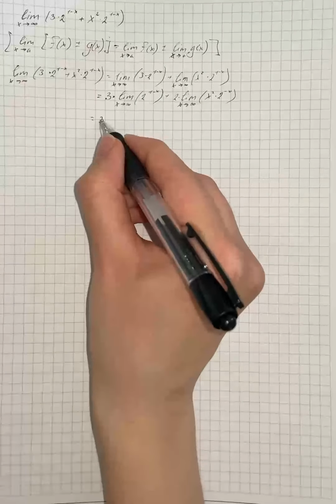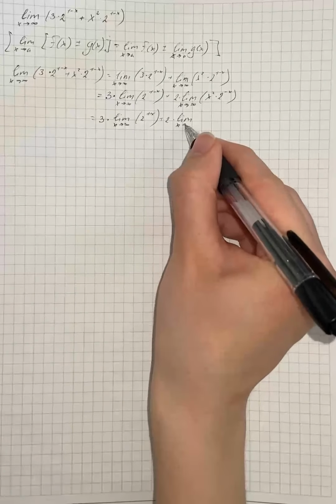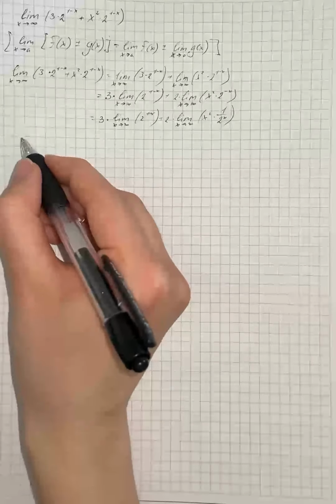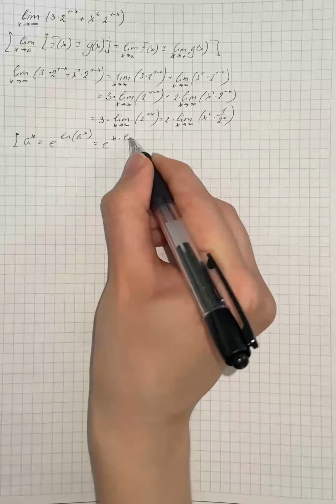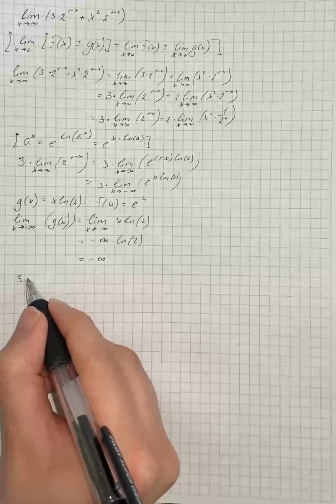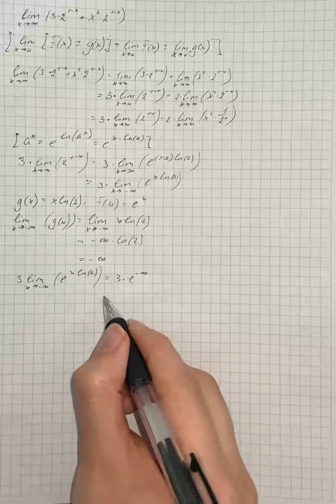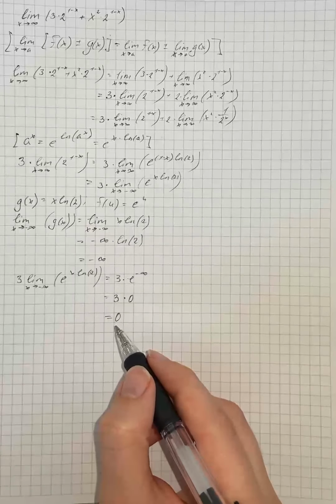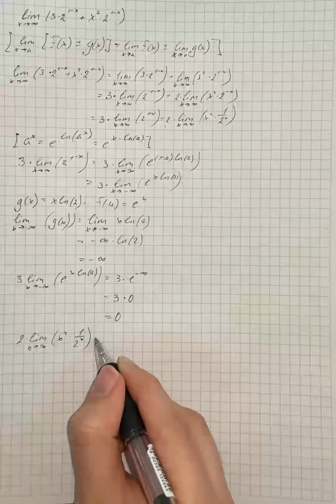Evaluate limits:\lim_{x\rightarrow\infty}(3\cdot2^{1-x}+x^2\cdot2^{1-x}) ... | Plainmath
Solution to Calculus 1 question: Evaluate limits:
\lim_{x\rightarrow\infty}(3\cdot2^{1-x}+x^2\cdot2^{1-x})
\lim_{x\rightarrow a}[f(x)\pm g(x)]=\lim_{x\rightarrow a}f(x)\pm\lim_{x\rightarrow a}g(x)
\lim_{x\rightarrow\infty}(3\cdot2^{1-x}+x^2\cdot2^{1-x})=\lim_{x\rightarrow\infty}(3\cdot2^{1-x})+\lim_{x\rightarrow\infty}(x^2\cdot2^{1-x})
=3\cdot\lim_{x\rightarrow\infty}(2^{1-x})+2\cdot\lim_{x\rightarrow\infty}(x^2\cdot2^{-x})
=3\cdot\lim_{x\rightarrow\infty}(2^{1-x})+2\cdot\lim_{x\rightarrow\infty}(x^2\frac{1}{2^x})
Take PSK3\cdot\lim_{x\rightarrow\infty}(2^{1-x})
Apply exponent rule- PSKa^x=e^{\ln(a^x)}=e^{x\ln(a)}
=3\cdot\lim_{x\rightarrow\infty}(e^{(1-x)\ln(2)})
=3\cdot\lim_{x\rightarrow\infty}(2^{1-x})
=3\cdot\lim_{x\rightarrow\infty}(e^{x\ln(2)})
Apply the Limit Chain Rule:
g(x)=x\ln(2),f(u)=e^u
=-\infty\cdot\ln(2)
=-\infty
=3\cdot\lim(e^{x\ln(2)})=3\cdot e^{-\infty}
=3\cdot0
=0
Take 2\cdot\lim_{x\rightarrow\infty}(x^2\frac{1}{2^x}
if \sum a_n converges, then \lim_{n\rightarrow\infty}(a_n)=0
Apply ratio test and check weather series is convergent or divergent.
If |\frac{a_{n+1}}{a_n}|\leq q eventually for some 0 q 1, then \sum_{n=1}^\infty|a_n| converges.
If |\frac{a_{n+1}}{a_n}| 1 eventually then \sum_{n=1}^\infty a_n
diverges.
\lim_{x\rightarrow\infty}(\frac{x^2}{2^x})=0
=2\cdot0
Result: PSK\lim_{x\rightarrow\infty}(3\cdot2^{1-x}+x^2\cdot2^{1-x})=0ZSK